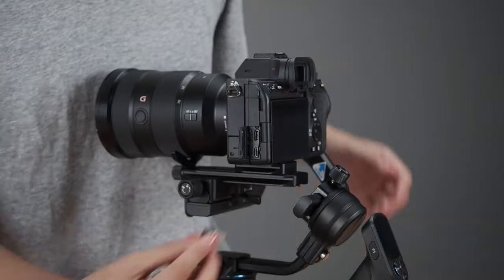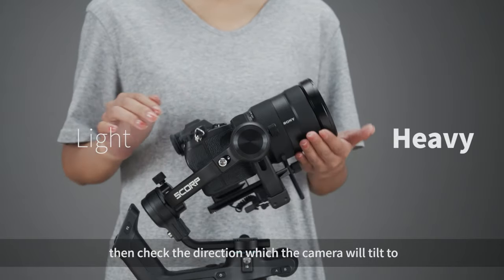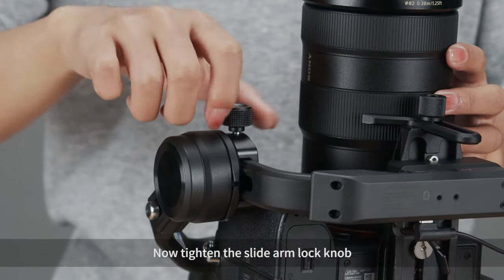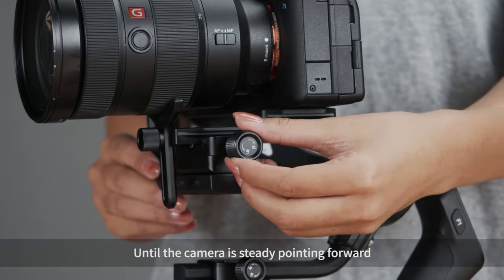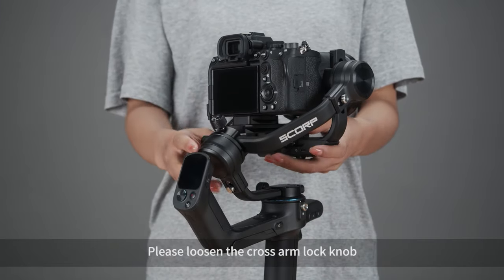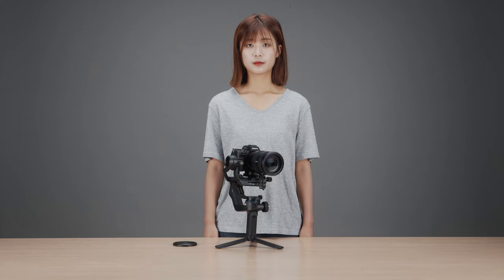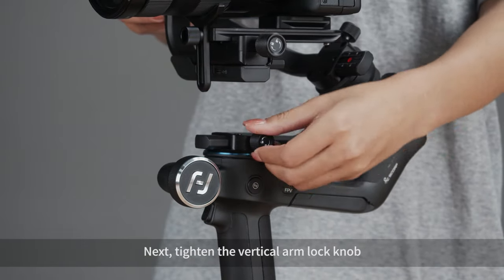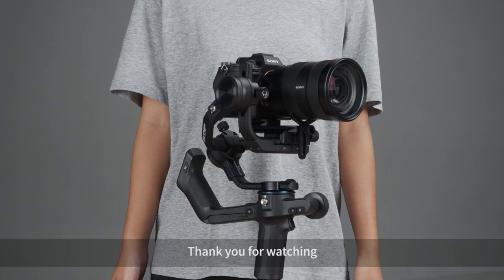SCORP-C Gimbal Balancing | FeiyuTech Tutorial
This video will show you how to easily and simply balance your gimbal.